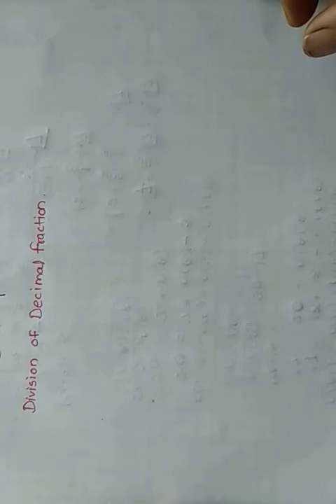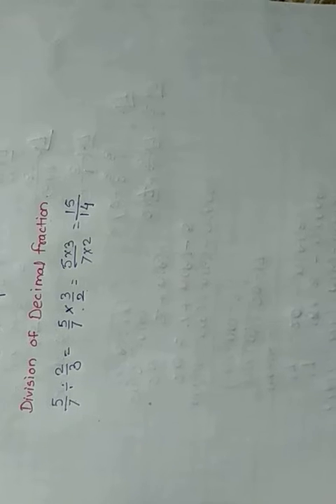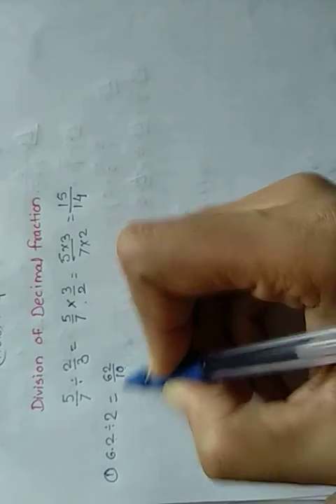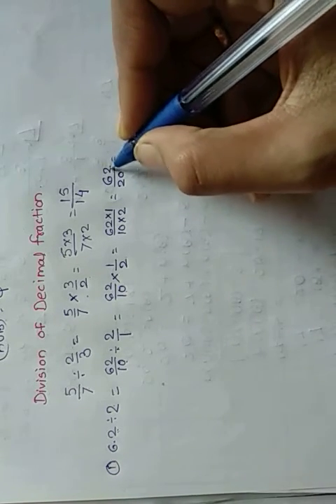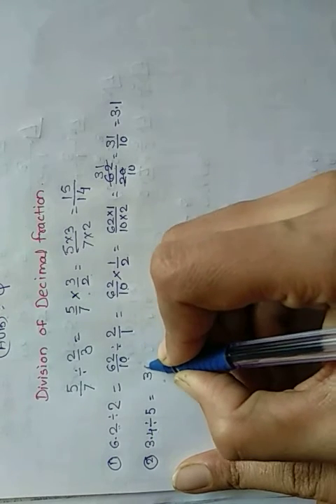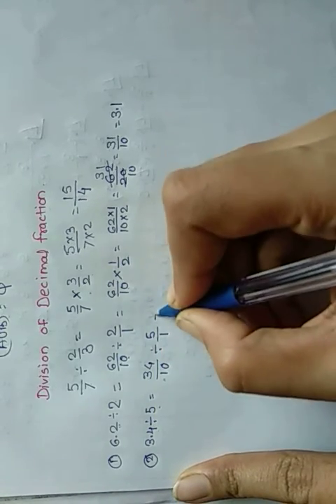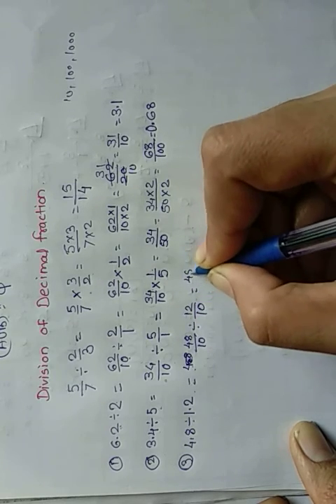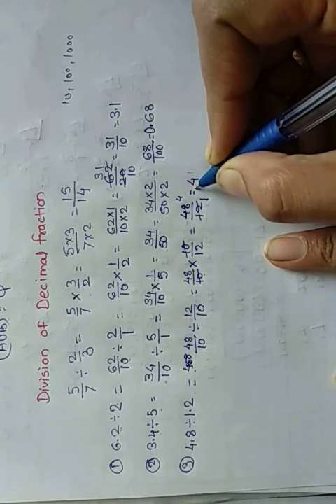6th maths LN 5 Decimal fraction p 10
6th maths LN 5 Decimal fraction p 10